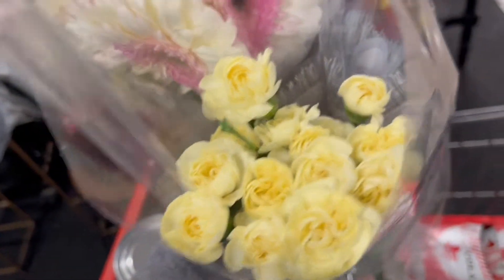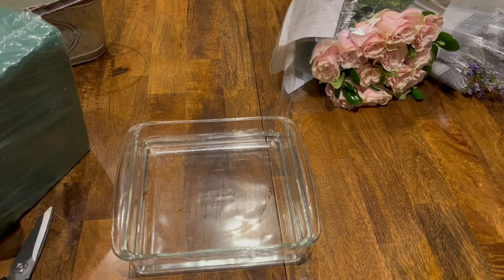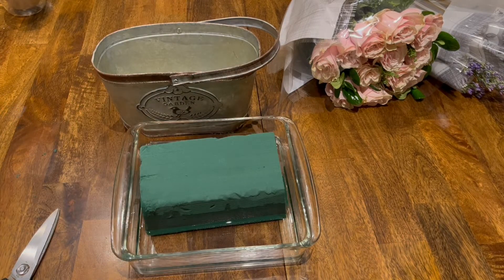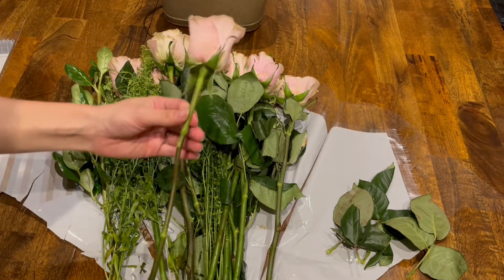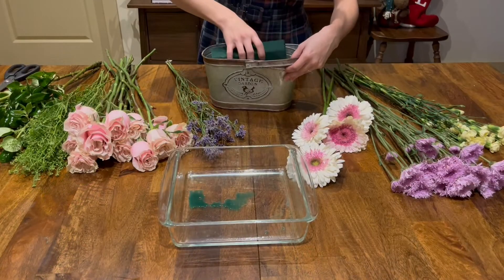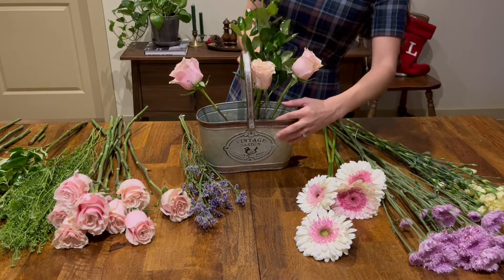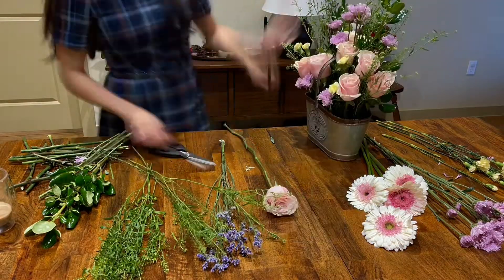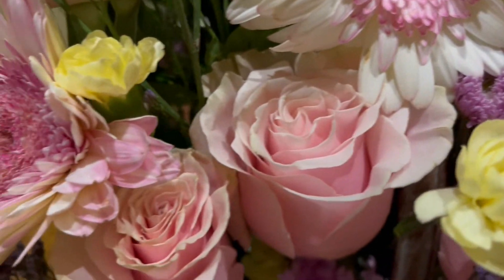DIY Flower Arrangement using Floral Foam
I hope this video helped! A couple tips and tricks, for a longer lasting beautiful Flowers!